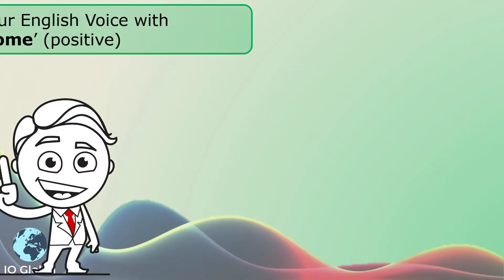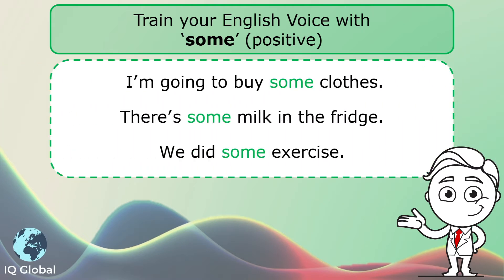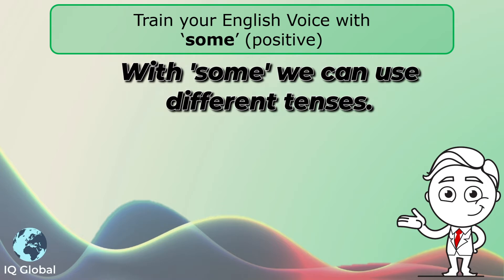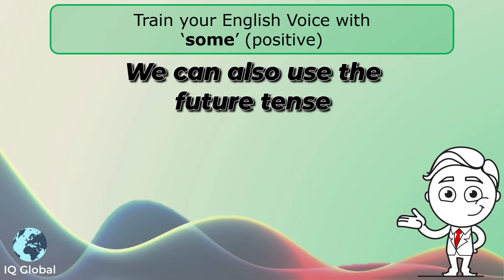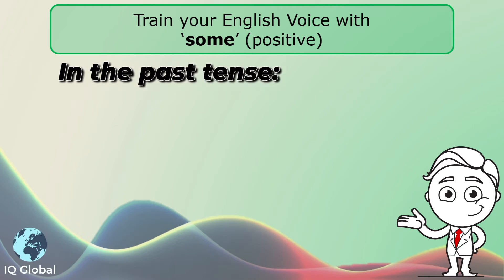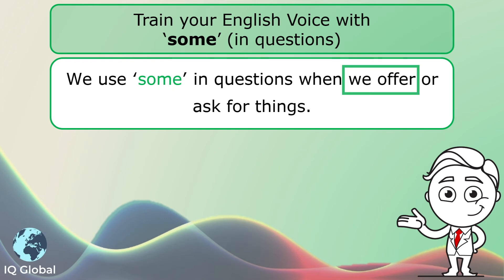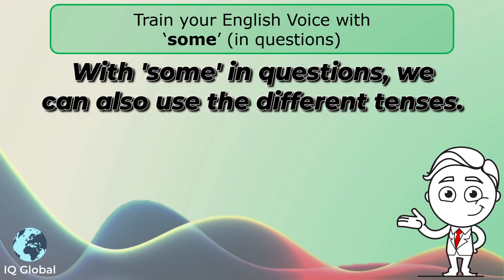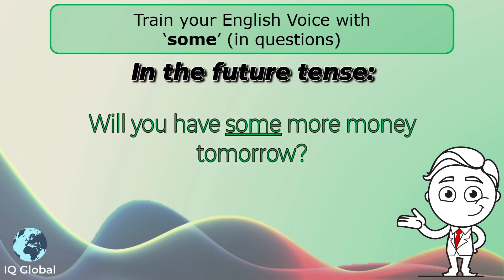Using ‘Some’ | Beginner Grammar | A2 Level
In this video, you will learn how to use the word 'some' in sentences. ‘Some’ is used to refer to indefinite quantities and is used before nouns. We use ‘some’ in affirmative sentences and questions. To understand this better, watch this simple explainer video to learn this English grammar, for A2 level.

⏲️TIMECODES⏲️
0:00 – Intro
0:15 – When do we use ‘some’?
0:27 – Example sentences
0:44 – Using ‘some’ with different verb tenses
1:17 – Example sentences
1:51 – Using ‘some’ in questions
1:57 – Example sentences
2:10 – Using ‘some’ questions with different verb tenses
2:17 – Example sentences
2:39 – Excellent job!